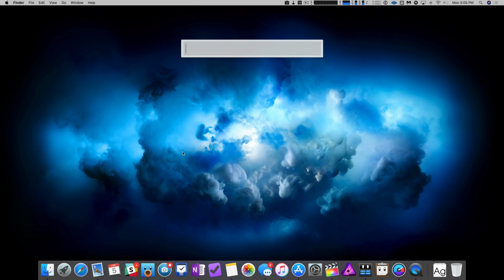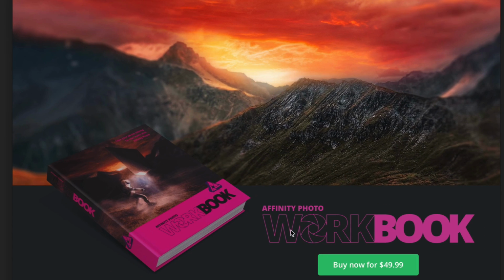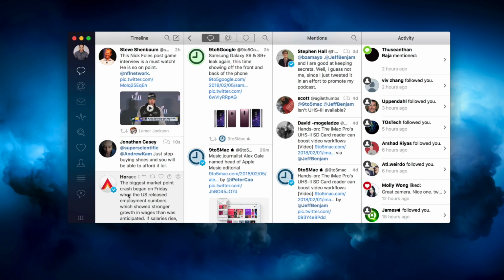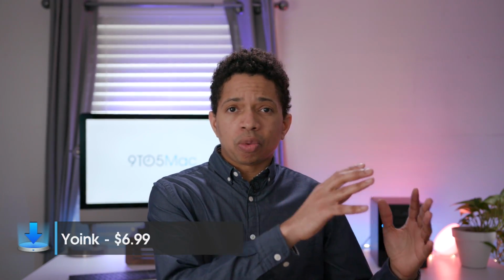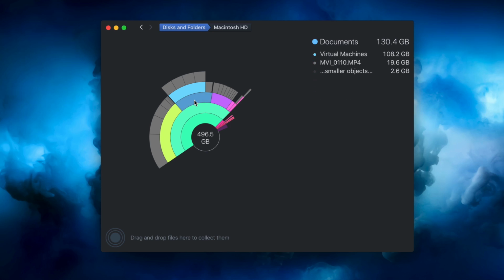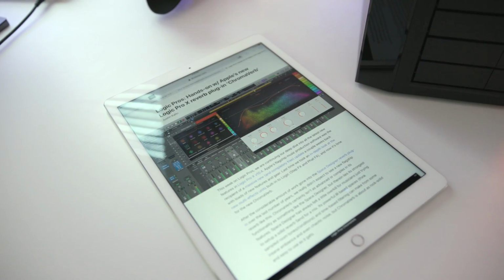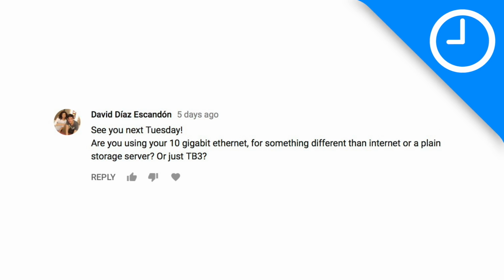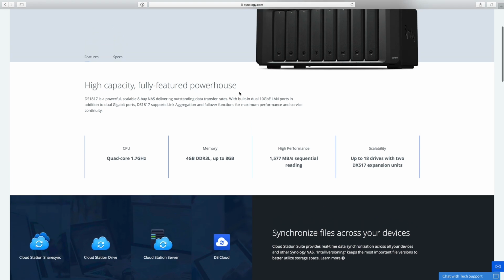Back to the Mac 002: What's on my Mac? [9to5Mac]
Back to the Mac is a weekly Mac-centric show that considers all things Mac. Congrats to @byrd.nick on Instagram, our winner for this week's episode.

002: The second episode of Back to the Mac considers some of my favorite apps for Mac. Also included is a recap of recent Mac-related news, unboxings of new products, an Affinity Photo + Affinity Photo Workbook giveaway, and more!

All eligible countries may enter.
Step 1: Follow @9to5Mac on Instagram
Step 2: Like the Back to the Mac Episode 002 post on Instagram @9to5Mac
Step 3: Leave a comment stating how you would use Affinity Photo

Winner will be announced on the next Back to the Mac episode.